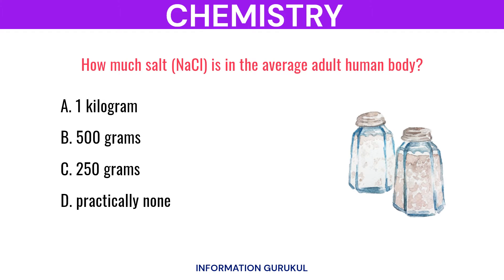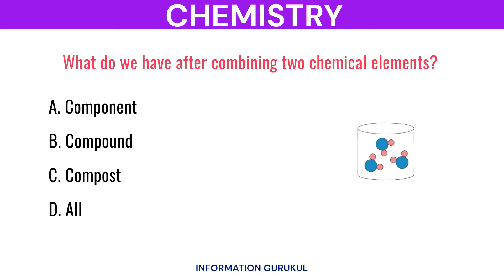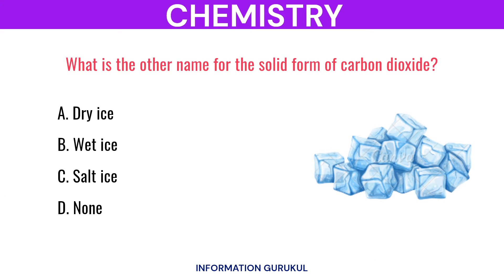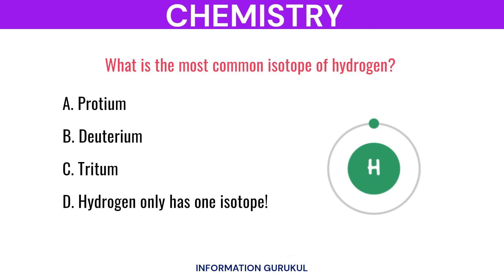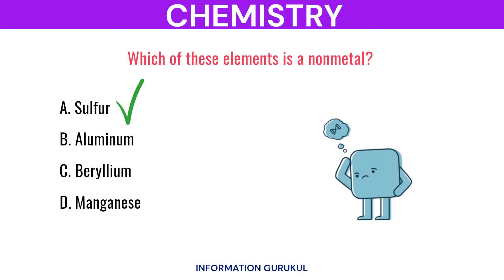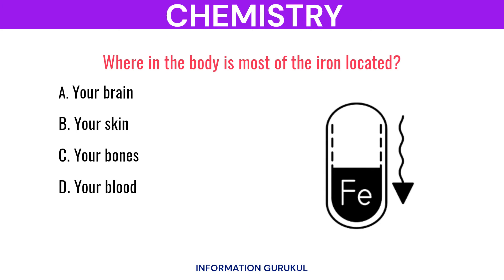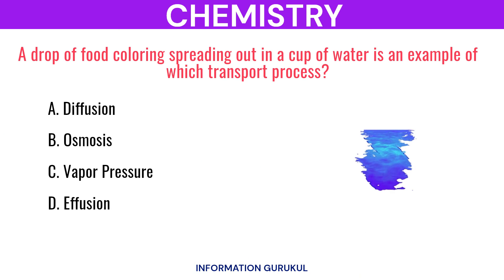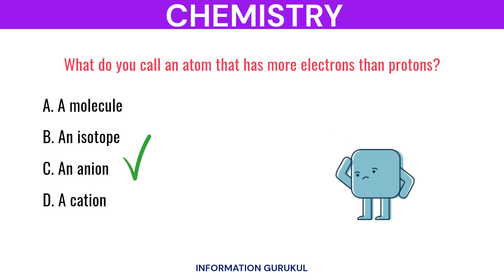Chemistry MCQs | Part 2 | Chemistry Important Questions and Answers | Chemistry Quiz | Science MCQ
science olympiad,
GK Quiz,
Facts,
Interesting facts,
Shorts,
general knowledge,
basic knowledge,
knowledge,
myths debunked,
medical myths,
medical myths debunked,
health myths,
interesting fact,
gk question,
gk questions,
gk,
gk in hindi,
general knowledge,
general knowledge questions and answers,
competitive exams,
gk for competitive exams,
current affairs,
lucent gk